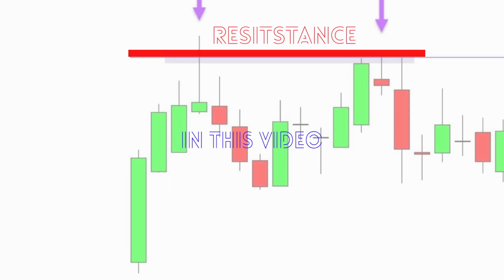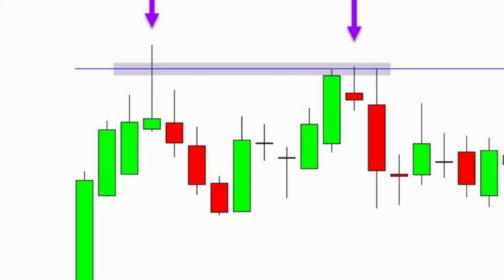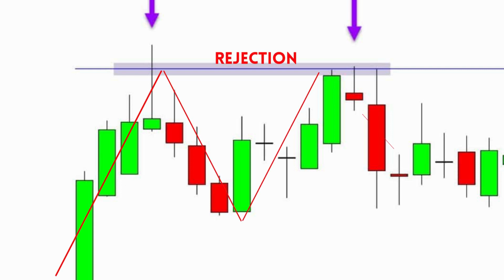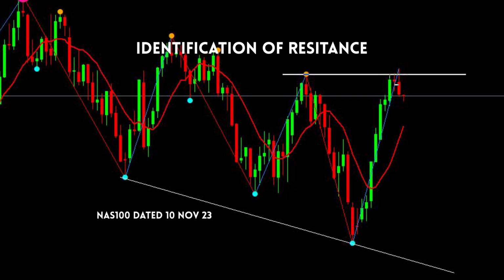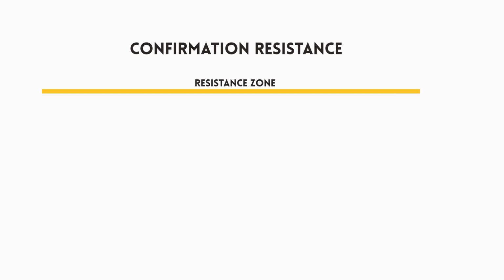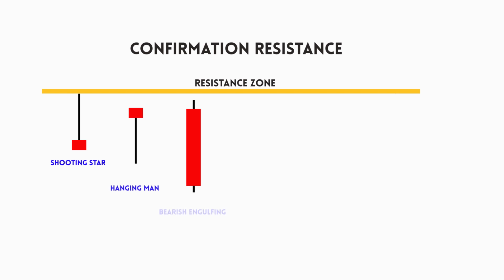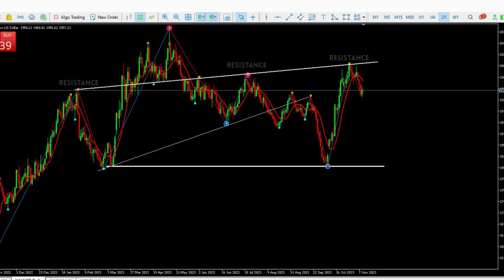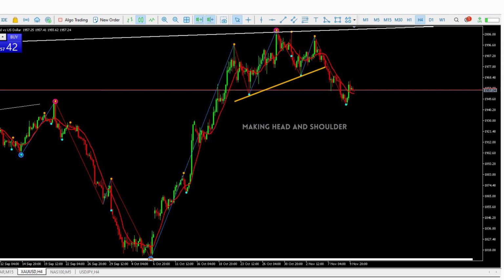Trade in Resistance Zone | Expert Strategies Revealed | Secret of Resistance Zone in Forex Revealed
In this video we are talking about Forex Trading, Trading in Resistance Zone with the help of technical analysis.  in resistance Zone we can analyze the charts and looking for bearish signs. i.e shooting star, hanging man, bearish engulfing pattern, rising wedge, head and shoulder pattern to confirm the resistance area as a reversal trend.
candle pattern
head and shoulder
rising wedge
falling wedge
ascending triangle
descending triangle
double top
double bottom
price action

forex trading
forex
day trading
trading
trading forex
forex strategy
forex trading for beginners 2023
forex trading
forex live trading
forex trader

forex trading
forex
trading
day trading
trading forex
forex trading for beginners 2024
forex trading for living
forex trading
forex live trading
forex strategy
forex trader
trading strategy
technical analysis